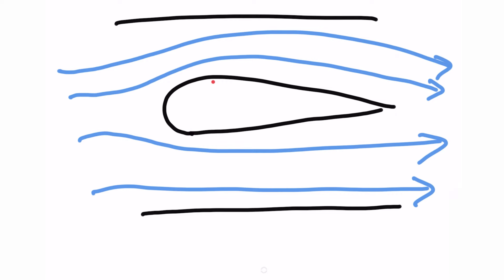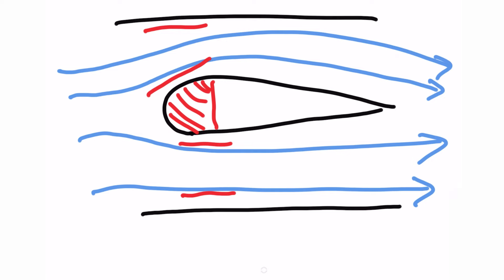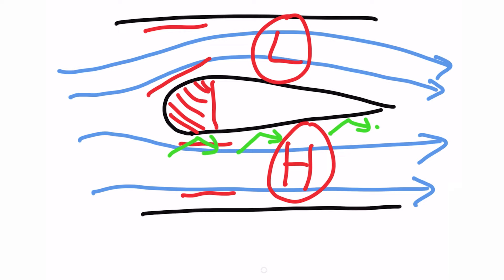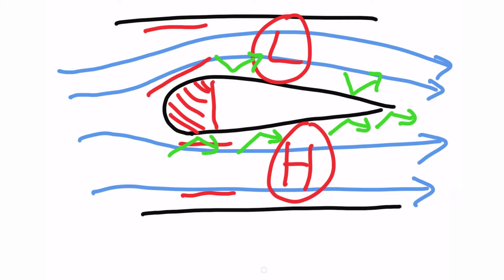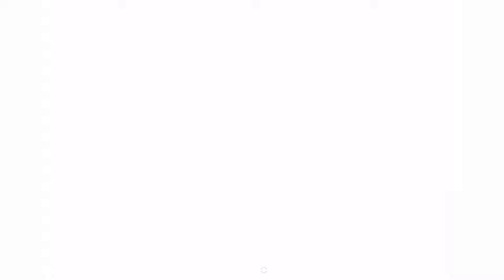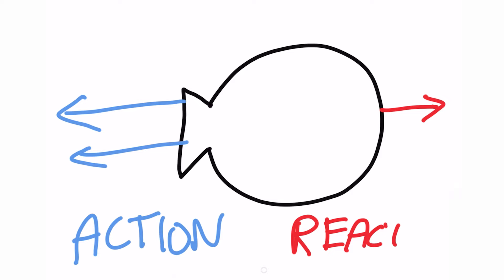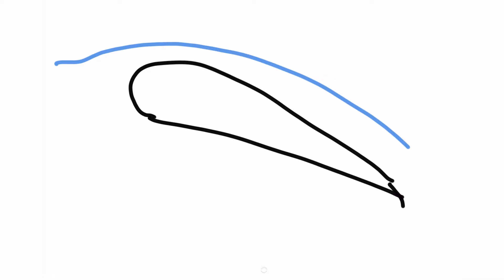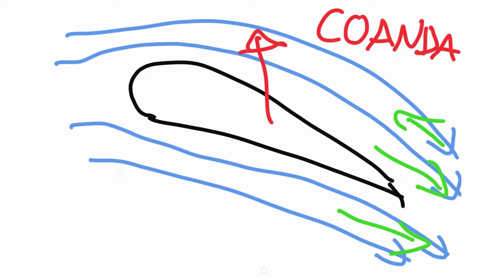How Does A Plane Fly? | Lecture Lane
It's a bird! It's a plane! Wait, how does it fly? Today, we're going through the physics behind how an aerofoil produces lift.

Whether you are studying in the the UK for your GSCEs, the US for your SATs, Australia for your HSC, we've got you covered for all your mathematical and scientific questions. If you're in primary school and want to cover basic arithmetic, we've got you too!